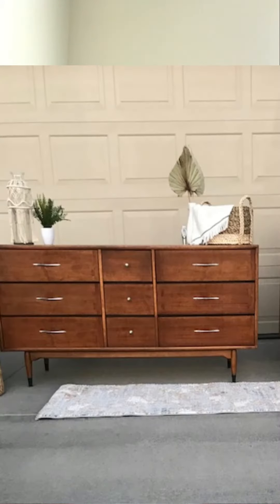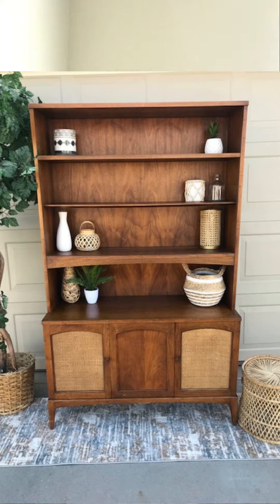Here is what I made in one month of furniture flipping!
Here I show you exactly how much profit I made for each piece of furniture sold in the month of April!